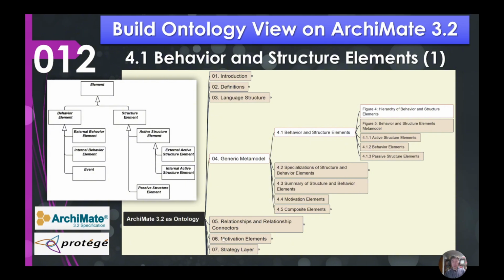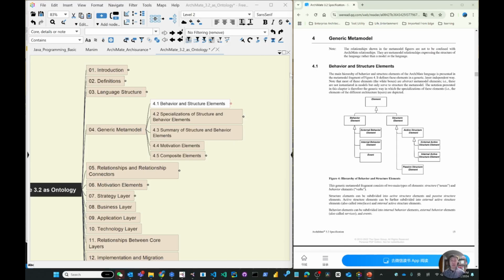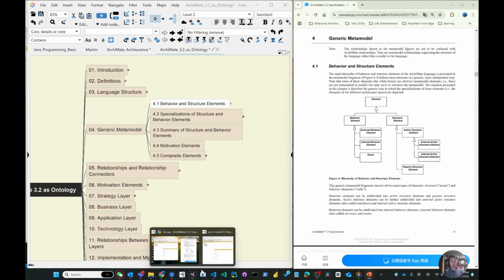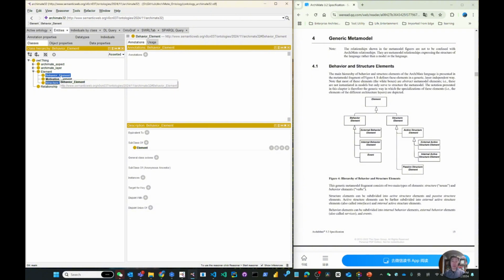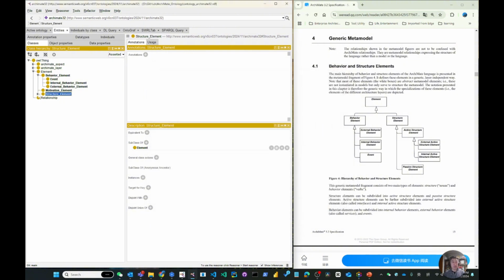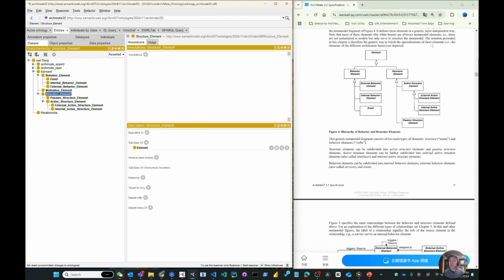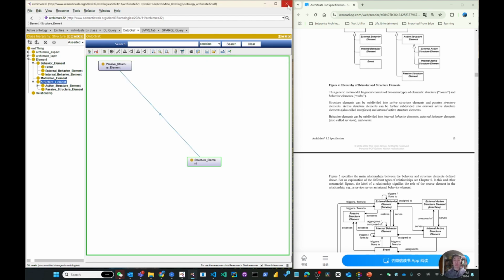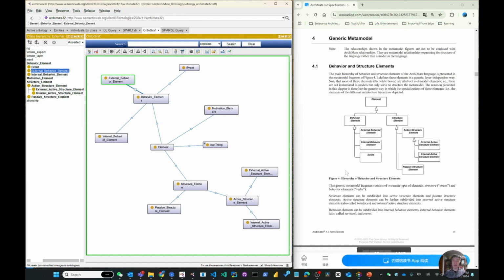Build Ontology on ArchiMate 012 - 4 Generic Metamodel 4.1 Behavior and Structure Elements-1